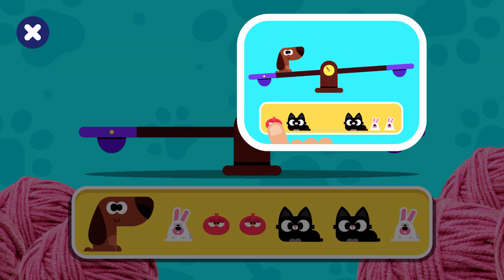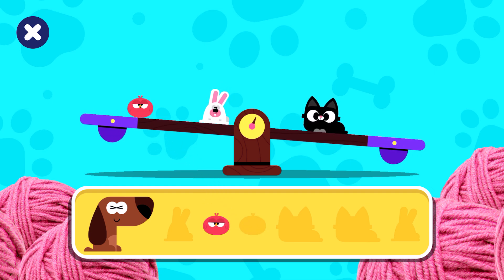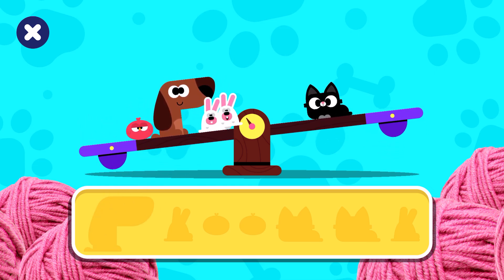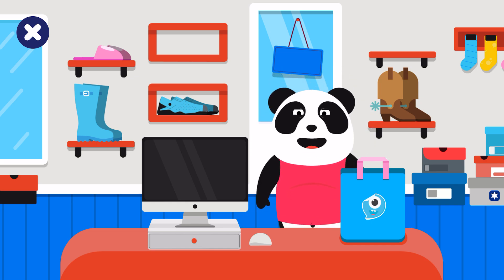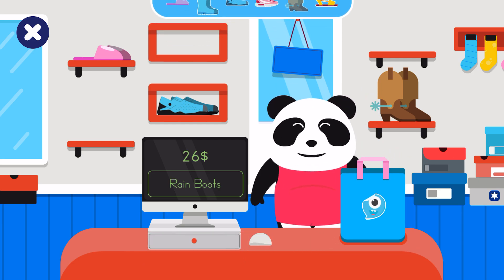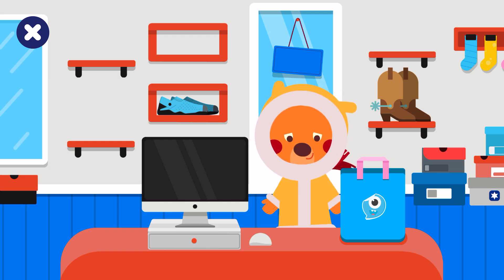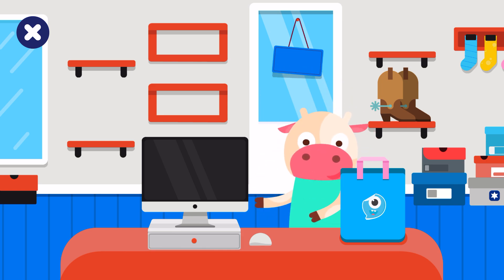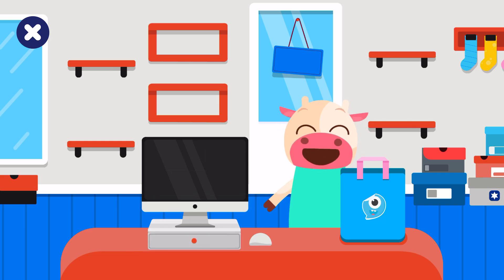SeeSaw : Pets Part 8 | Clothes : Shoe Shop Part 1 | Play and Learn English Games for Kids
By reframing mistakes as learning experiences, you help your child develop a growth mindset. This phrase teaches them that setbacks are not failures, but rather stepping stones on the path to success.
Học Tiếng Anh Cho Bé Qua Trò Chơi Tiếng Anh
layers Hà Huy Hoàng  3 years old and Hà Nguyên Phú  5 years old
Hello guys,
I'm Thành
Parenting a child  can come with its unique challenges, but it’s essential to remember that every child’s learning journey is special.we believe in creating an inclusive environment where every child can thrive. That’s why we’ve gathered a list of activities for kids
In this fast-paced digital age, nurturing your child’s imagination and creativity is more important than ever! Encouraging creativity and fantasy for kids helps them build confidence, boost social skills, and develop a sense of purpose